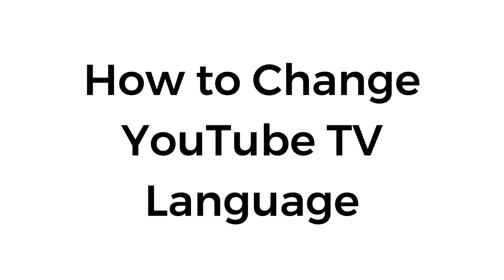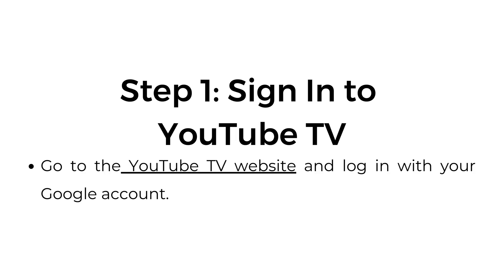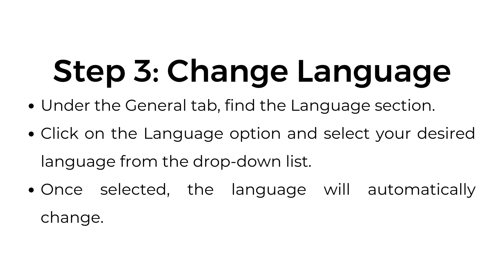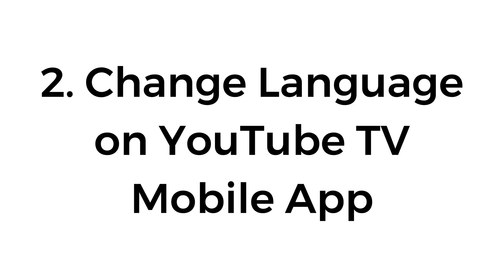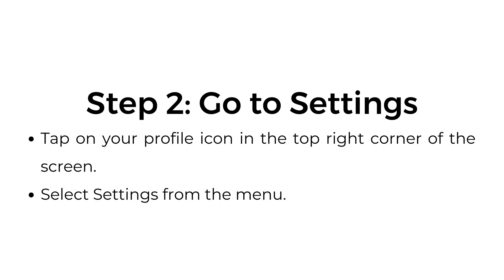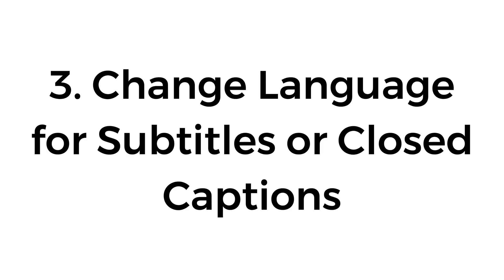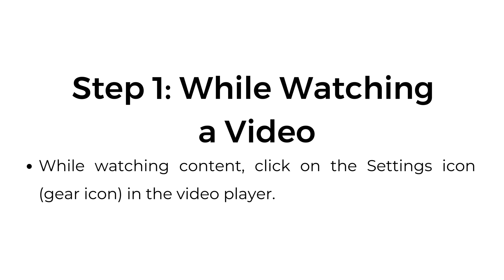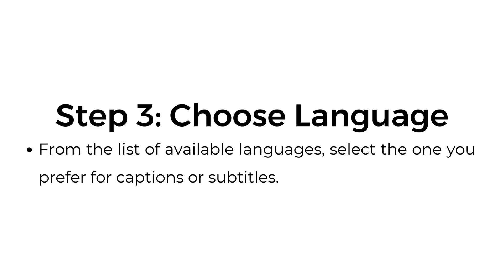How to Change YouTube TV Language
In this video, learn how to change the language settings on YouTube TV for both the website and the mobile app. We’ll guide you through the steps to customize the language interface, as well as the subtitles or closed captions, ensuring a more comfortable viewing experience tailored to your preferences.

00:00 Introduction
00:07 1. Change Language on the YouTube TV Website (Computer)
00:36 2. Change Language on YouTube TV Mobile App (iOS/Android)
01:01 3. Change Language for Subtitles or Closed Captions (CC)